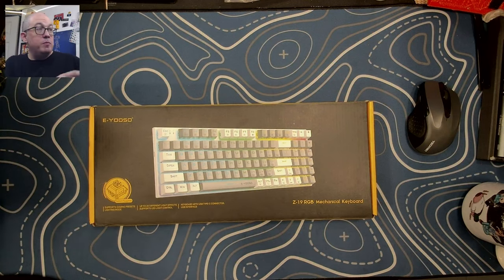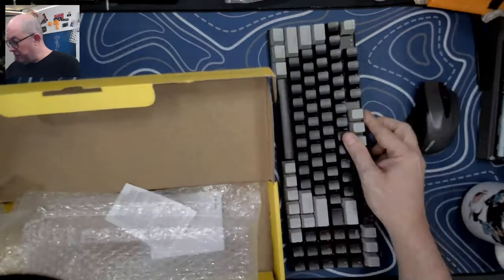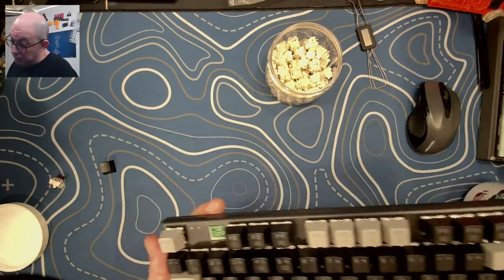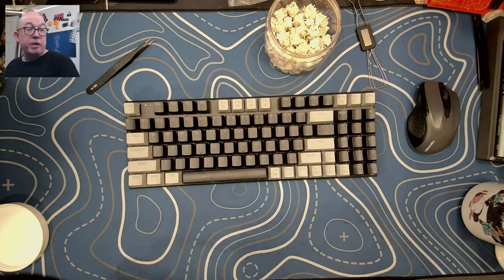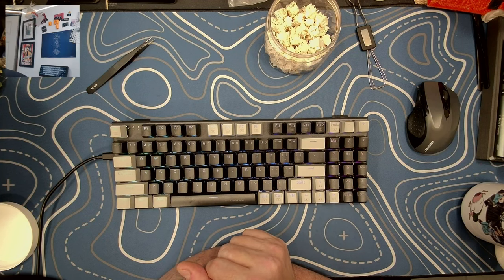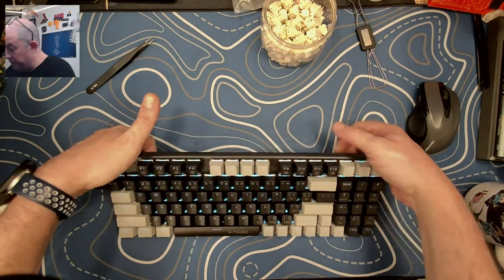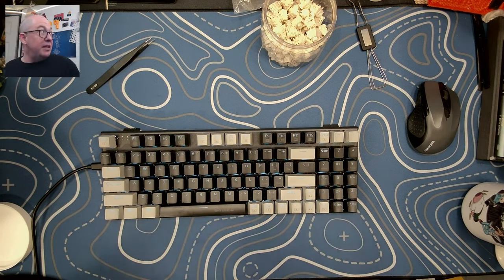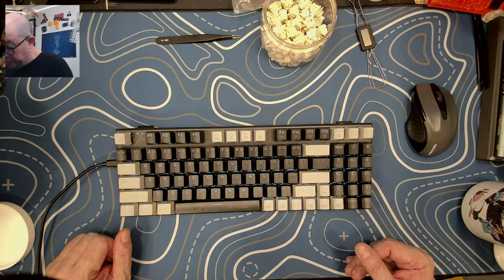Eyooso Z-19 unboxing review and sound test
I must say, this is probably the best constructed Eyooso board I've come across to date. 3/5 hot swap switch compatible, case foam, plate foam, decent stabs, and an interesting layout all for $36.

I review this kit, provide a review along with some specs, and share a stock sound test. Looking forward to tuning this beast up!

Enigmatic - Benjamin Tissot